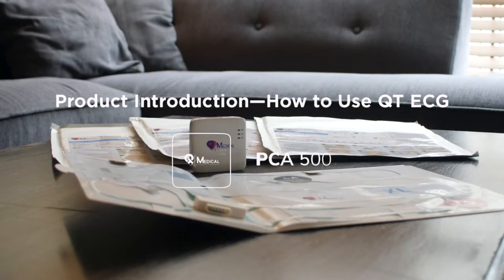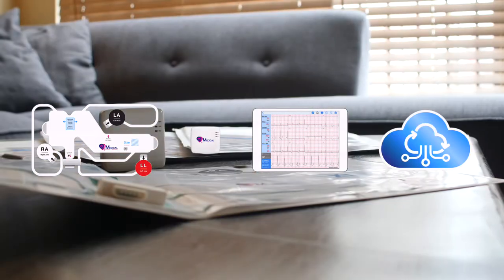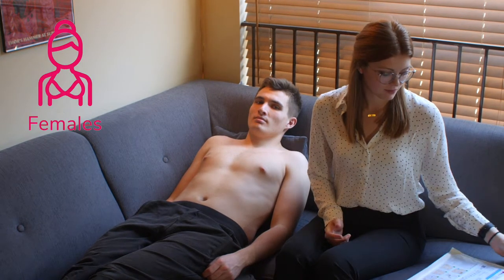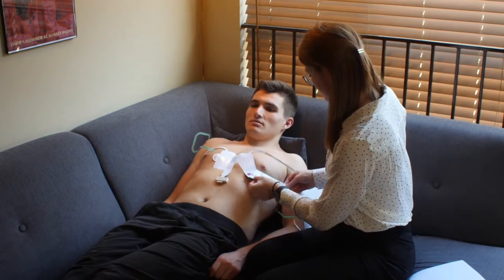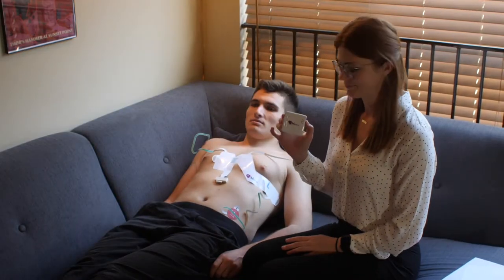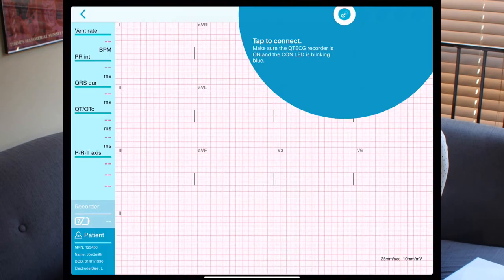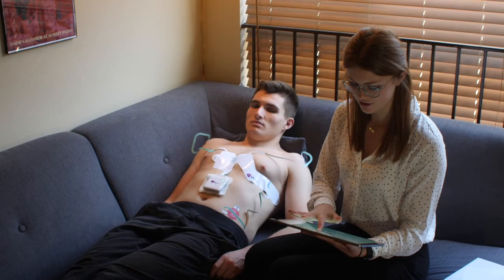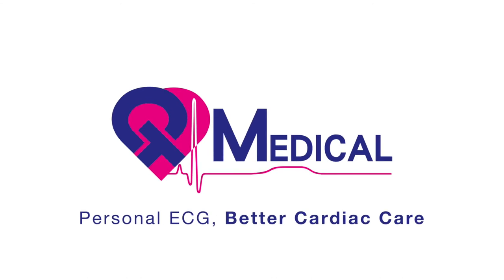How to Use QT ECG ( version 2019 )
Complete ECG solutions – from doctor’s offices to patient’s homes

Superior Quality of Care – the first and only compact, digital, wireless, mobile friendly and cloud-based 12-lead ECG available for home use